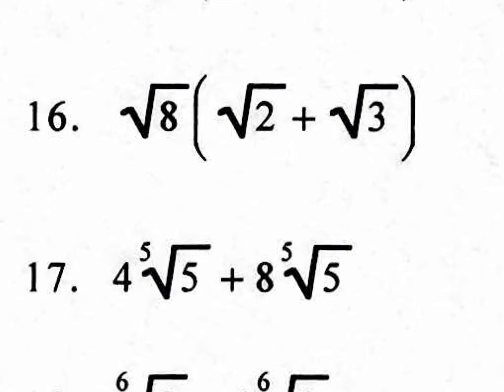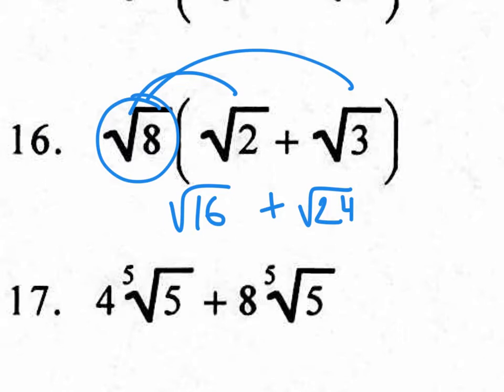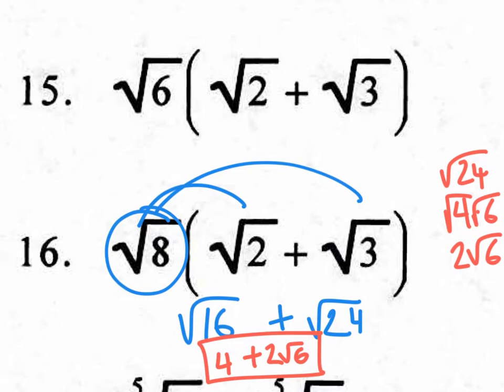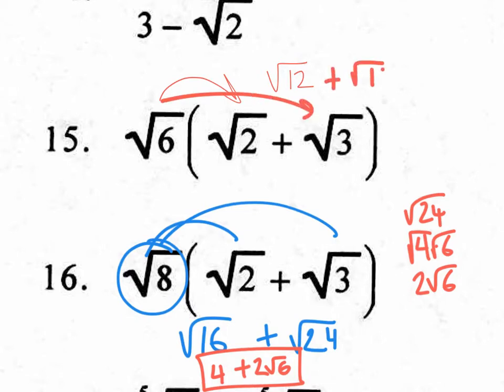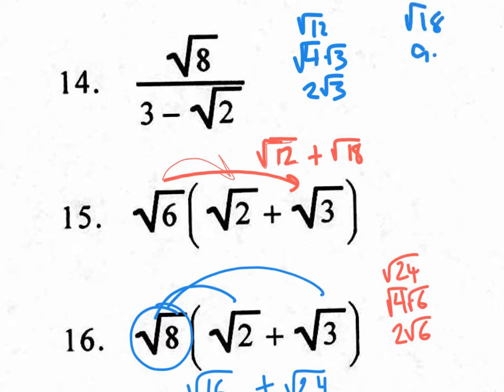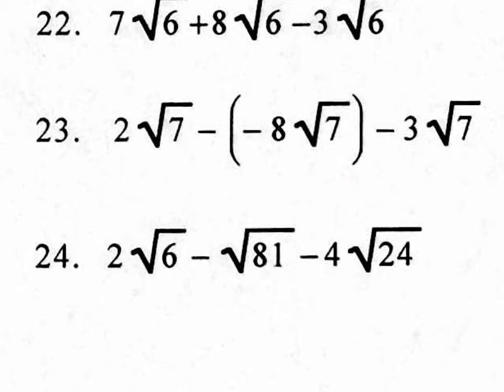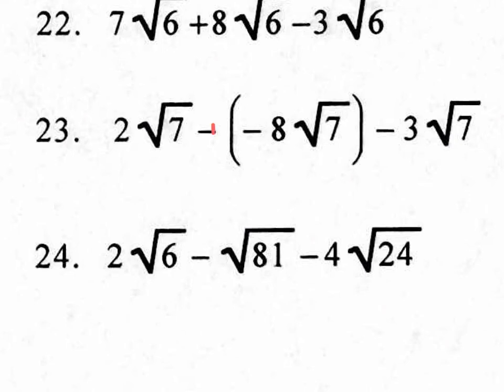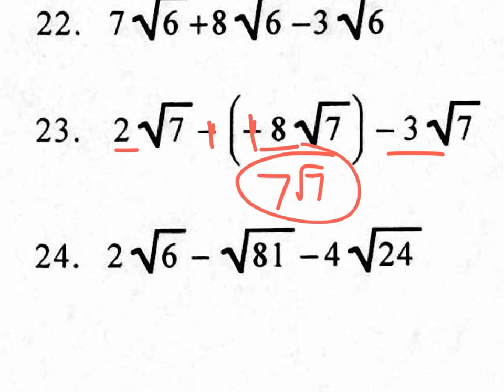simplifying radicals video 3